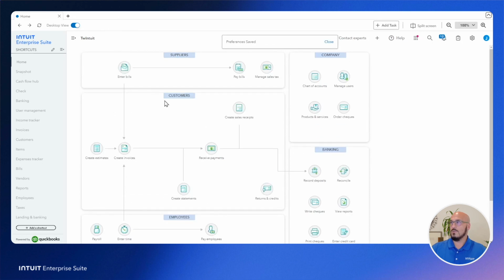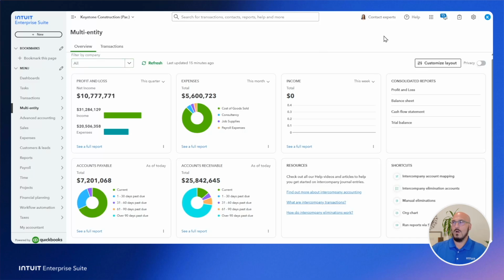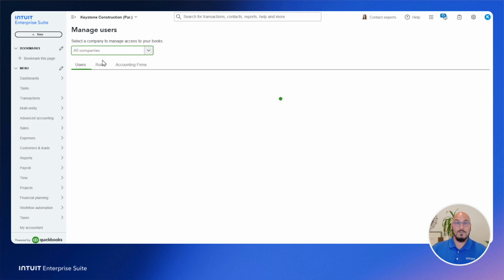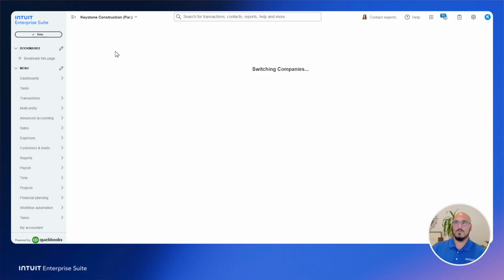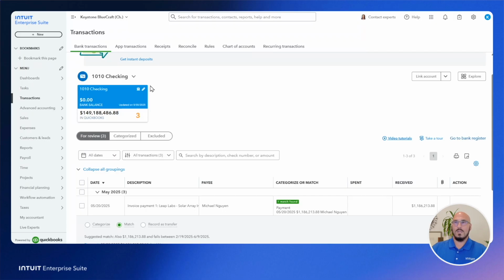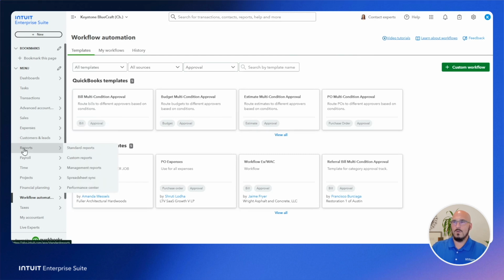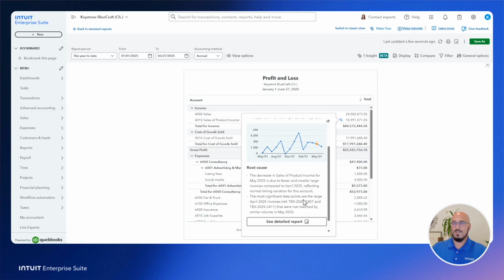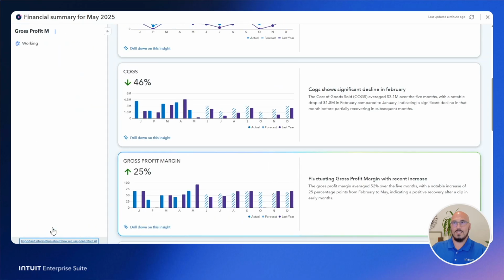Intuit Enterprise Suite: Faster decisions with KPIs and automation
Intuit Enterprise Suite brings enterprise-level controls, automated workflows, and AI-powered insights to your finance team—all in a familiar, flexible platform.

→ Use the desktop app and split-screen mode for easier navigation and faster workflows
→ See portfolio-wide KPIs, consolidated P&L, and cash flow across every entity
→ Assign and manage user roles across all companies from one screen; customize access for compliance and control
→ Connect bank feeds to automate transaction matching and reconciliation
→ Build approval workflows for bills, budgets, and POs with custom notifications
→ Spot trends and resolve anomalies fast with built-in AI insights and review summary reports

Free your team to spend more time on analysis and less on back-office busywork.